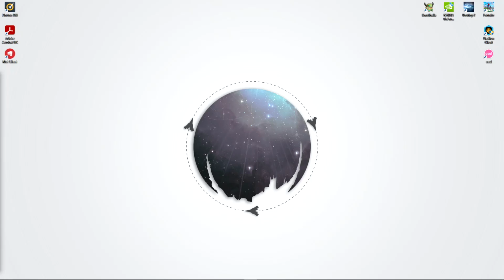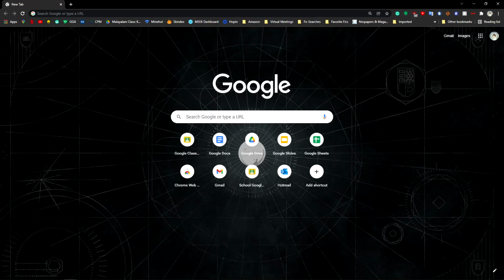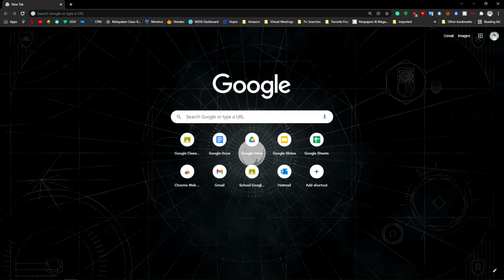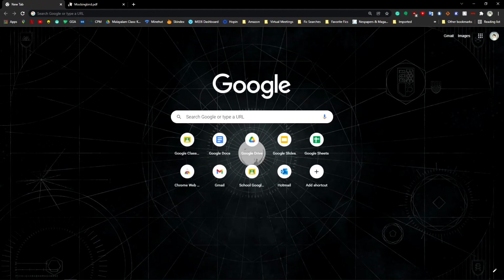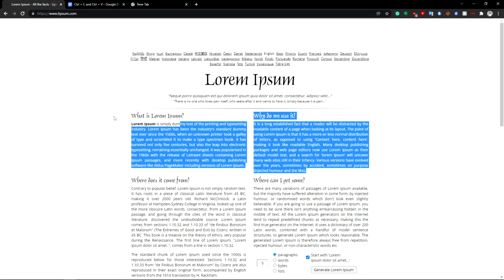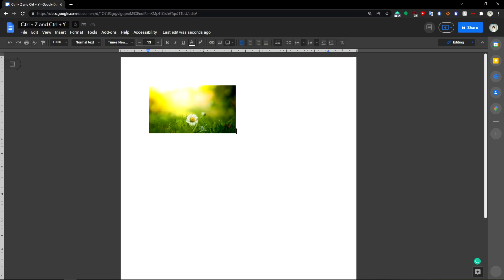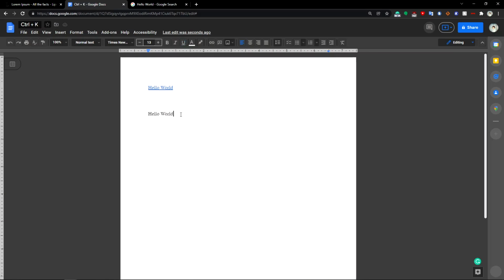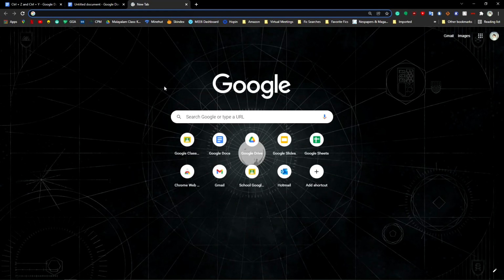Keyboard Shortcuts to make your life easier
This video covers some of the beginner keyboard shortcuts I believe everyone should know.

A Google Doc of all of the shortcuts mentioned in the video is linked